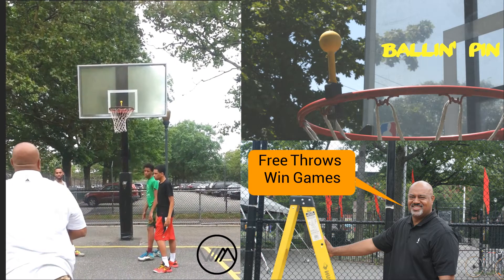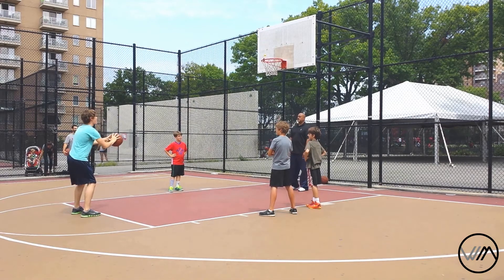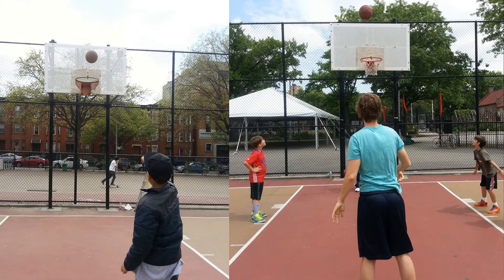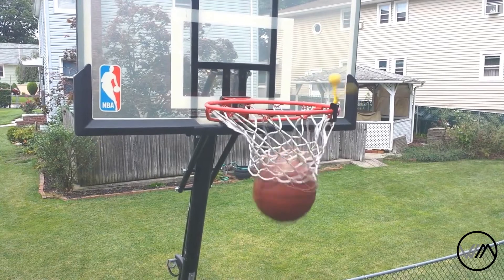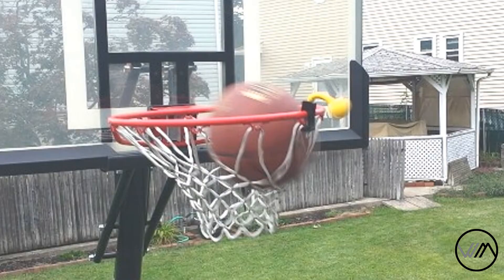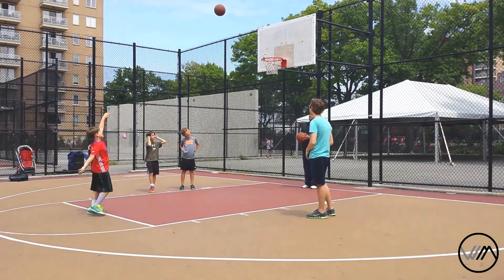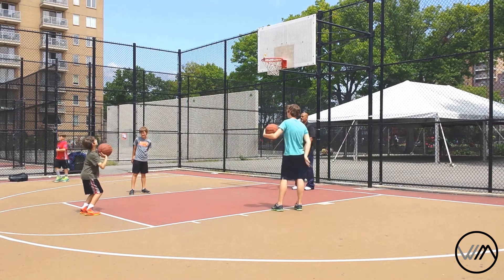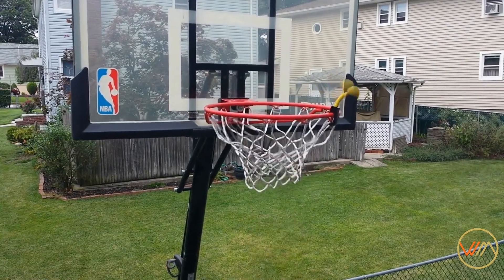Kenny Patterson: The Ballin’ Pin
This video shows a basketball player knocking down free throws with the Ballin’ Pin.  Win Medals is offering an innovative new basketball improvement device called the Ballin’ Pin.  Despite its simple appearance, the effectiveness of the Ballin’ Pin is dramatic and immediate as a basketball shooting aid for players of all ages.  The Ballin’ Pin provides the shooter with a visual aiming point a few inches above the rim, helping with shooting accuracy and developing the proper ball trajectory without any complicated instructions.

Over the last 50+ years, the one thing that hasn't changed about the game of basketball is that Free Throws Win Games.